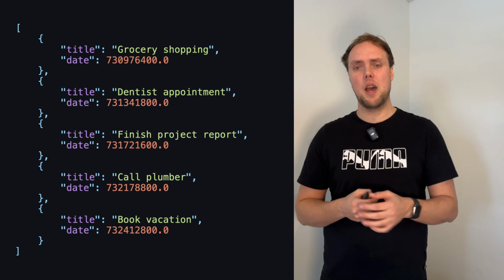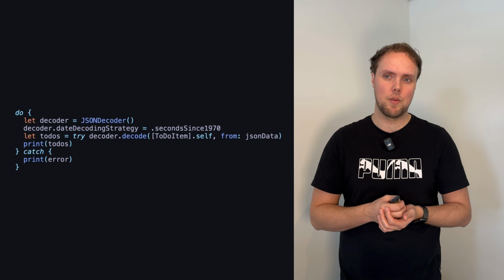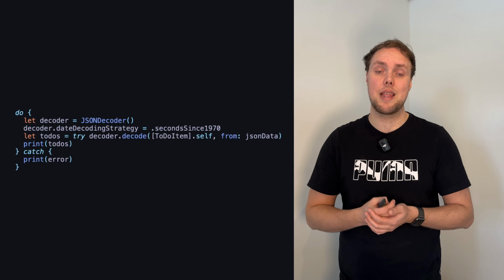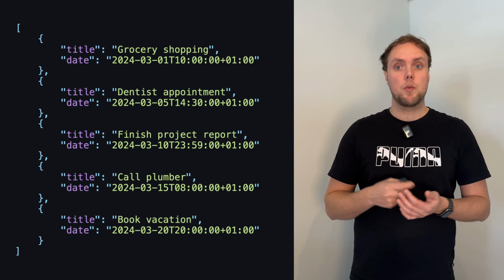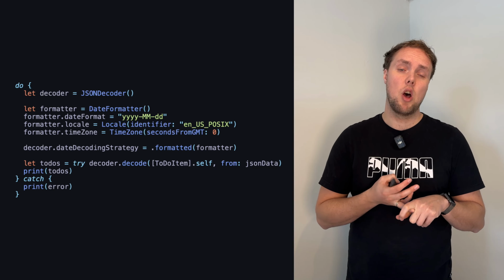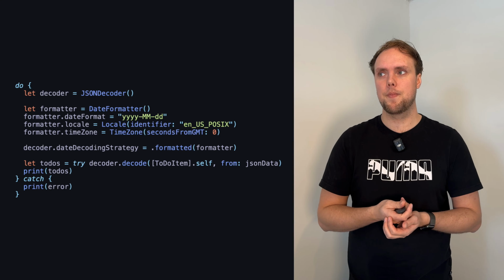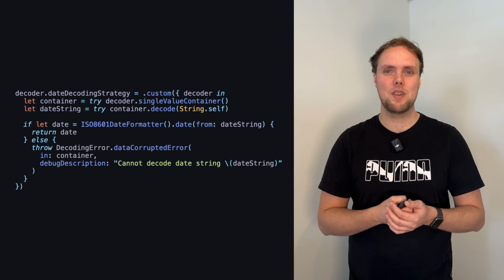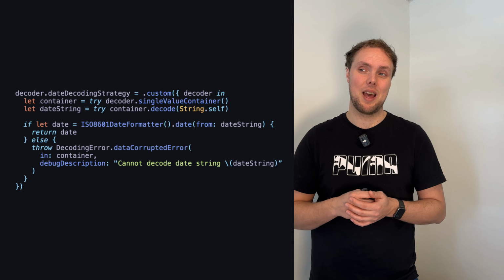Working with dates and Codable in Swift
In this video you'll learn about leveraging date decoding strategies in Swift in order to correctly parse different date formats that you might have in JSON data.

If you're interested in deepening your iOS skills, take a look at my books